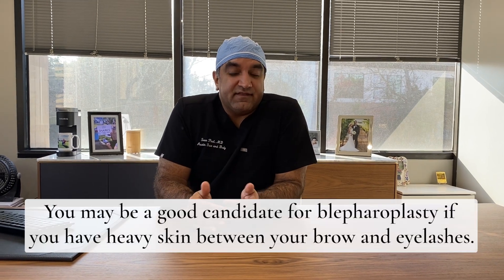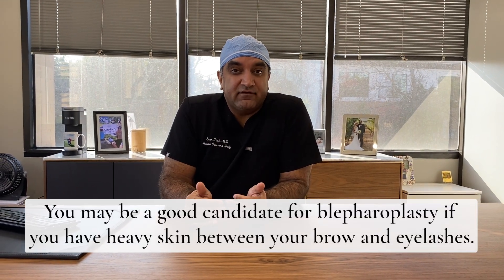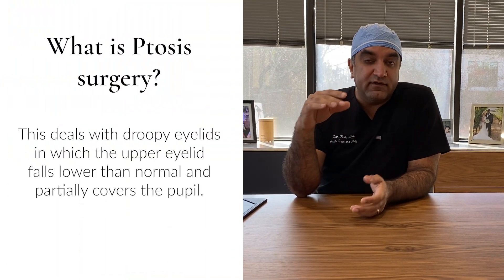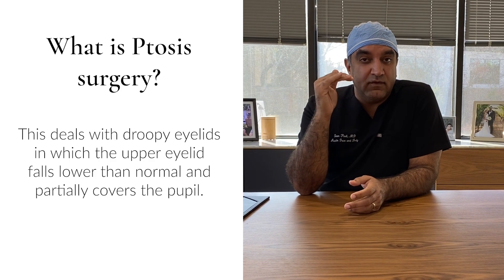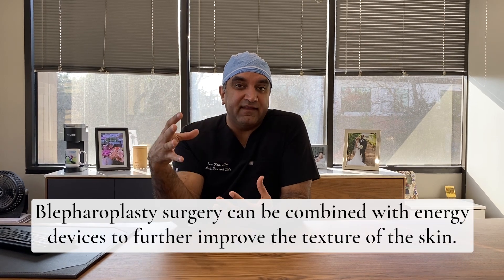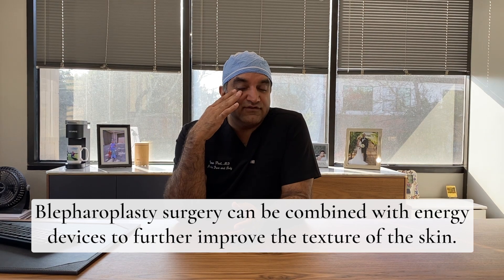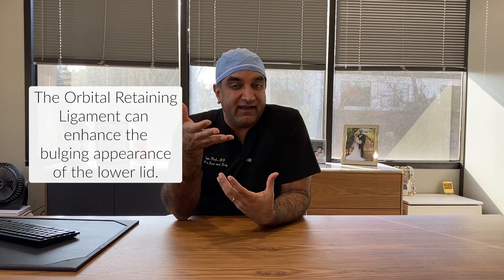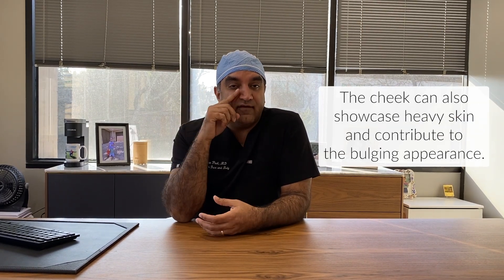Who is a Good Candidate for Blepharoplasty?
Do you have droopy eyelids that are impacting your vision? What about under-eye bags? Well, in this video, Dr. Sean Paul from Austin Face & Body is breaking down who is a good candidate for Blepharoplasty surgery, upper and lower!

Eyelid surgery is one of our most frequently performed surgical procedures. This is a popular choice for individuals looking to reduce signs of aging, particularly droopy eyelids or under-eye bags. Although most candidates choose eyelid surgery for cosmetic reasons, it is also a functional surgery performed to remove sagging eyelid skin that interferes with vision.